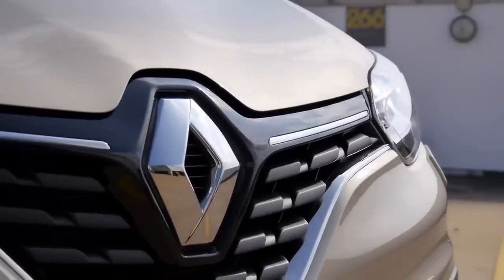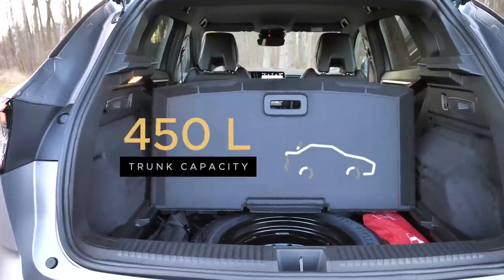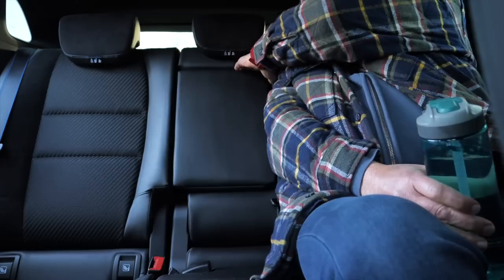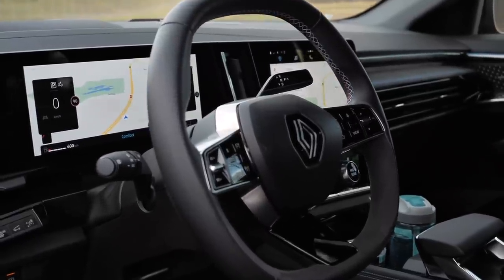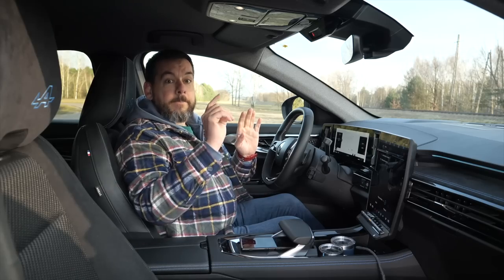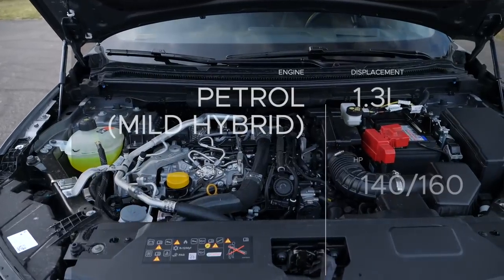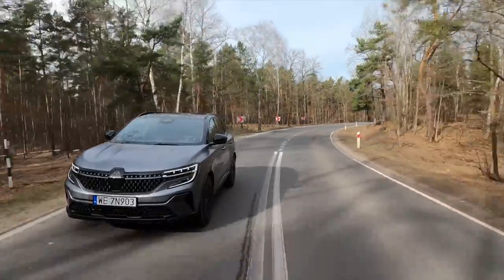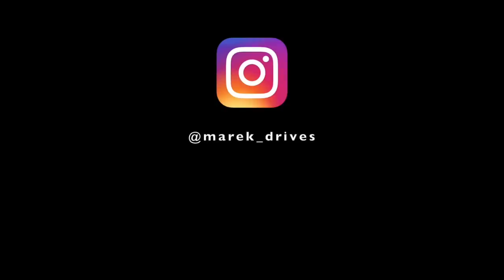Renault Austral - Kadjar No More (ENG) - Test Drive and Review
Renault Austral is the replacement for the Renault Kadjar. The success of Renault's compact crossover was so overwhelming that they decided to can it.

Launched in 2015, the Kadjar was a logical move to reap fruits from the alliance with Nissan, and it’s popular and well-liked Qashqai. But while the Qashqai continued to sell well, the Kadjar in a good year in Europe recorded sold maybe half of what the Japanese model did.

Also the press car I got squeaked and rattled just from looking at it. Renault tried to explain it was a pre-production model, but I recall all press Renaults around that time shouldn’t have left the factory.

Thankfully a few years later Renault significantly improved quality, with well-known models like the Clio and Megane benefiting, and lesser-known models like the Kadjar being replaced by the new Austral.

↔ Renault Austral dimensions:
✔ length: 4510 mm
✔ width: 1825 mm
✔ height: 1644 mm
✔ wheelbase: 2667 mm
✔ boot/trunk: 450-1525 L

💲 Renault Austral starting price: 30 450 euro

💲 Renault Austral MHEV Esprit Alpine price as tested: 47 000 euro

Chapters:
0:00 intro
0:30 history
1:50 what does Austral mean?
2:35 boot
5:05 rear seat
5:55 cockpit
9:15 driving position
10:45 engine lineup
11:55 performance
12:35 hybrid powertrain
12:45 driving impressions
14:10 pricing
15:00 conclusion